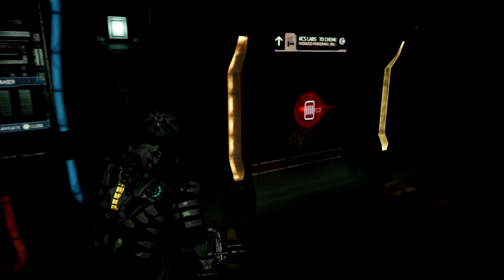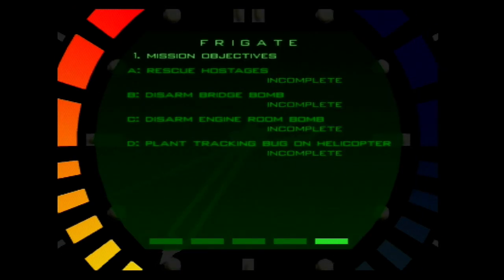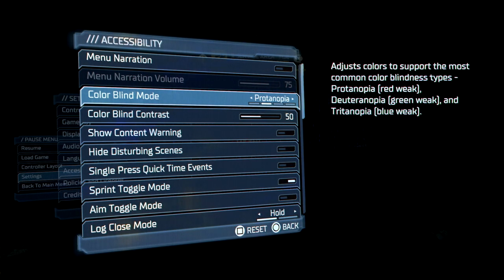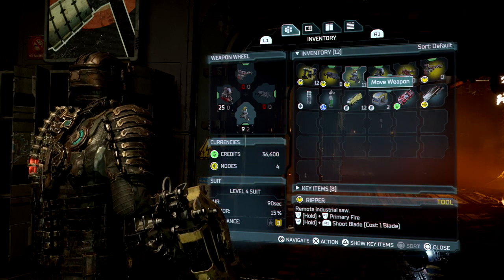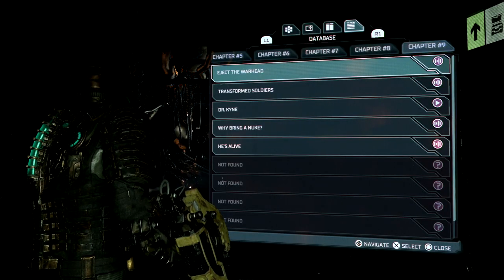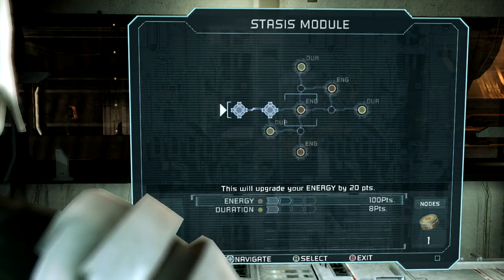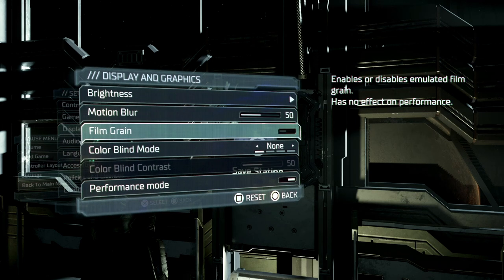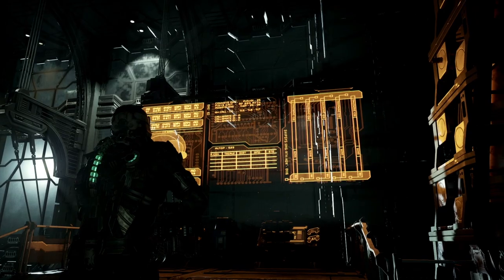The UI design of Dead Space 2023: A game user interface analysis [UI/UX]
The original Dead Space has become synonymous with the term diegetic UI and remains one of the best examples of this type of interface design implemented in a game.

The 2023 remake aimed to preserve the original experience while elevating it as much as possible. This included the various interfaces throughout the game. The 2008 Dead Space still holds up, although it’s fair to say the UI design is one area that hasn’t aged so well. Motive Studios has done an incredible job at making the UI more usable and adding in new features such as accessibility, without losing the look and feel of the first game.

So in this video, I analyse the various user interfaces in the remake by comparing them to the original to see exactly how this was achieved and how it improves the UX.

00:00 Intro
01:28 Diegetic interface design
03:48 Colour system
05:42 Rig holographic UI: Inventory
06:53 Rig holographic UI: Map
07:50 Rig holographic UI: Mission
08:13 Rig holographic UI: Database
08:41 Store
09:43 Bench
11:12 Frontend menu
12:06 Non-interactive UI
12:37 Final thoughts